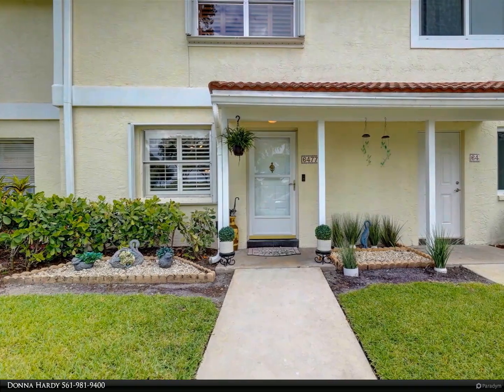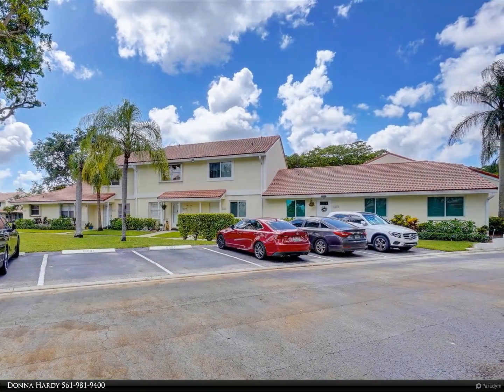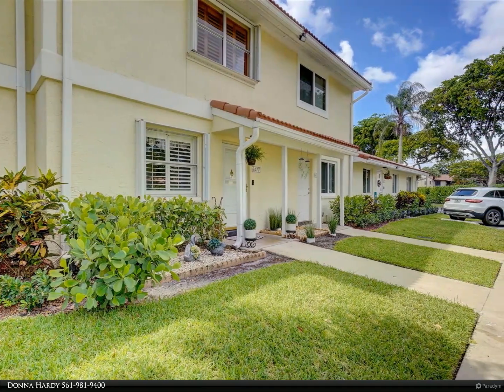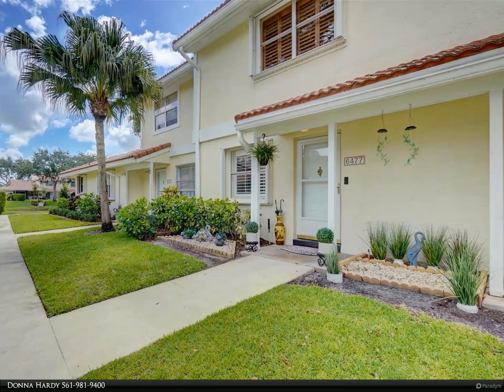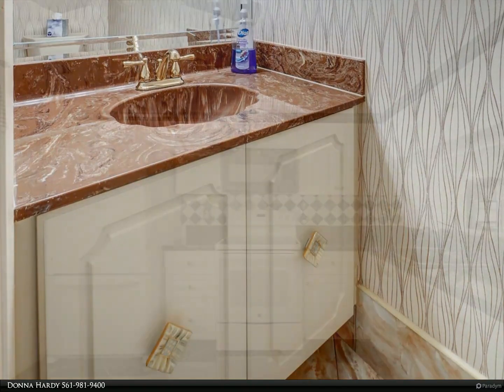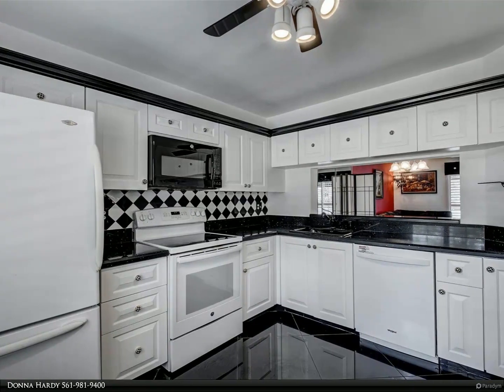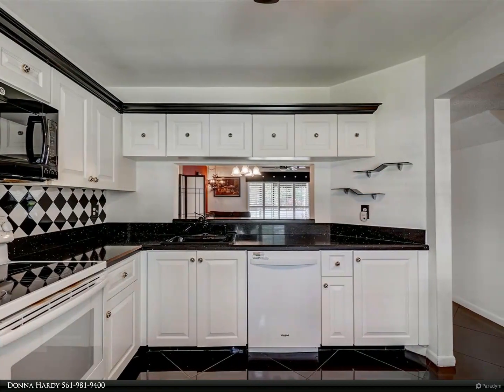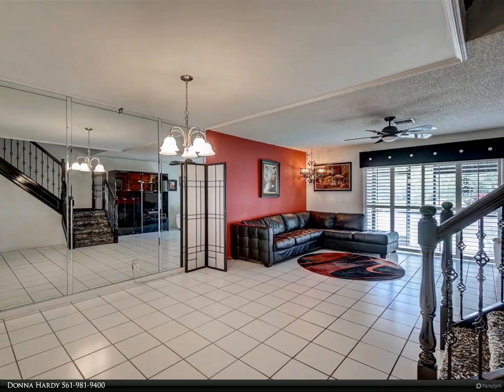Berkshire Hathaway HomeServices Florida Realty - 6477 Boca Circle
Don't miss this wonderful 3 bedroom 2-1/2 bath lakefront home in Boca Walk! Marble Floors, Plantation Shutters throughout, Hurricane Accordion Shutters, Beautiful Lighting, Ring Door Bell with Newly Screened, Covered Lanai with new door overlooking Tranquil lake view are just a few of the upgrades. This home also features new and upgraded Banister to the second floor. A/C is 2016, Washing Machine is 2021. Boca Walk is impeccably maintained and convenient to the YMCA, places of worship, Town Center Mall, highways and ''A'' rated schools. Pet Friendly Community with Community Pool and Jacuzzi. For your convenience - Seller's Disclosure and HOA information are listed under documents. No commercial vehicles/ No motocycles/ No renting 1st year.

Donna Hardy
Berkshire Hathaway HomeServices Florida Realty